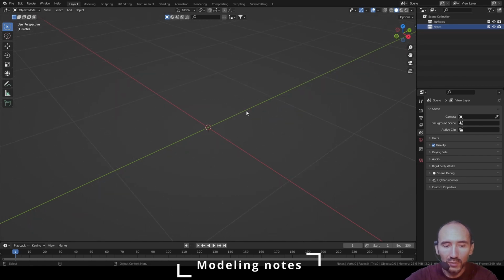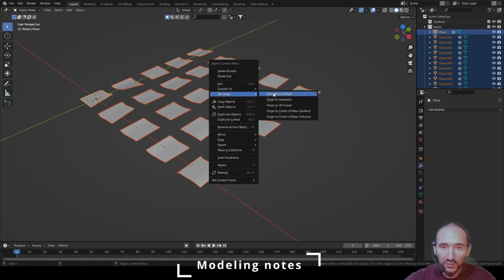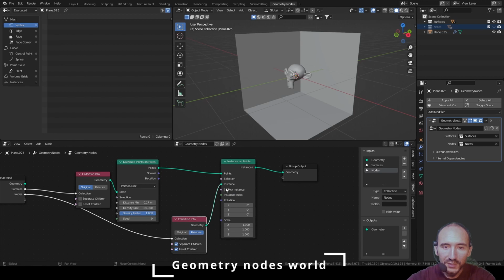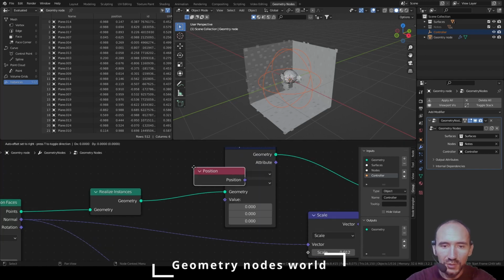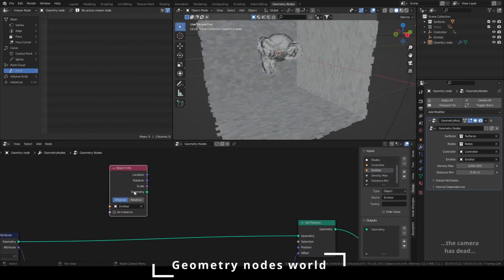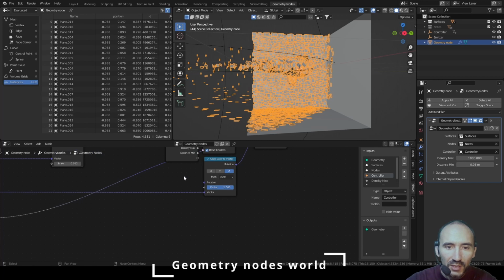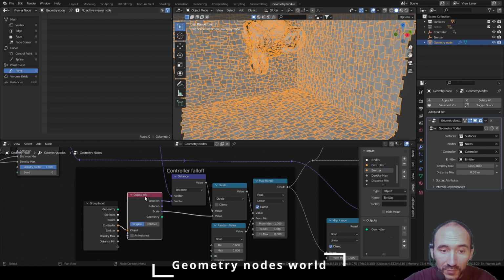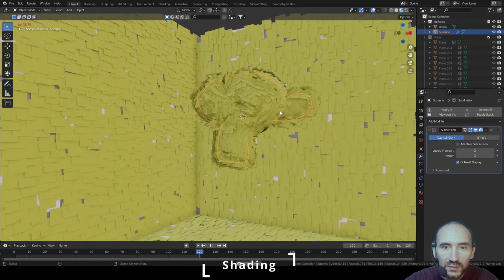Procedural Notes Animation in Geometry nodes - Blender tutorial ENG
Inspired by the film "Bruce Almighty" i wanted to create the same animation effect from the phrase "Prayers on post-it!" using Blender 3.2.1

00:00 Intro
00:23 Modeling notes
05:13 Modeling room & stuff
06:41 Geometry nodes
24:37 Summary of geometry nodes
27:22 Assign material
29:35 Outro